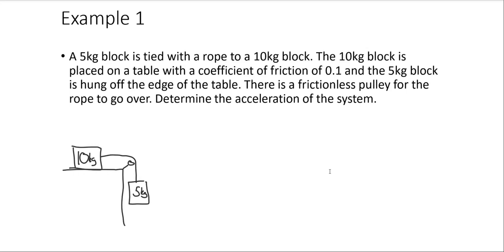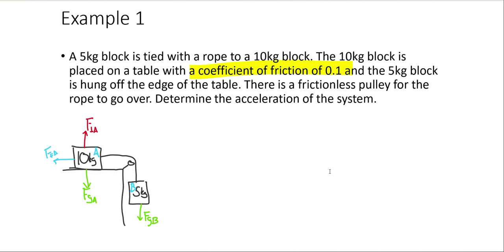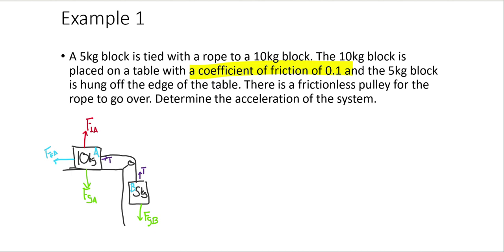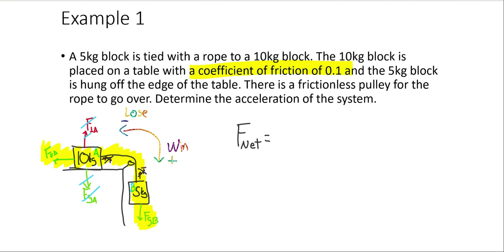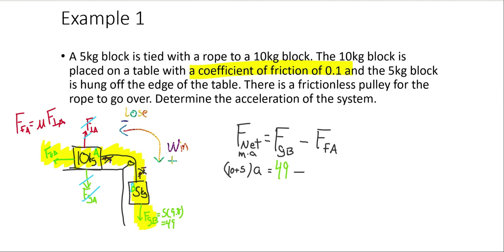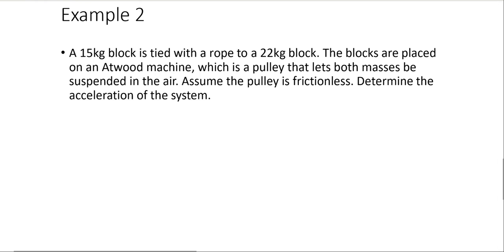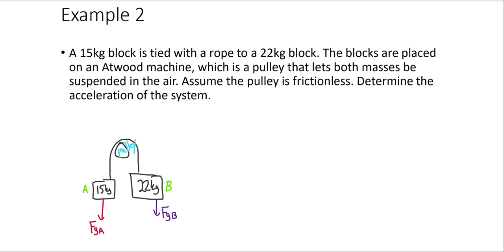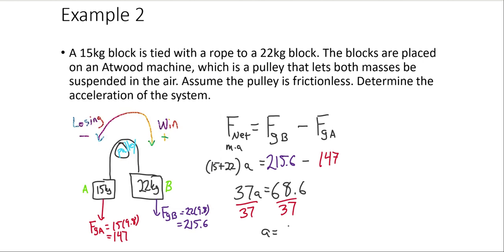Connected Masses 2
Here are two mid-tier examples of dealing with masses connected by inelastic massless ropes.